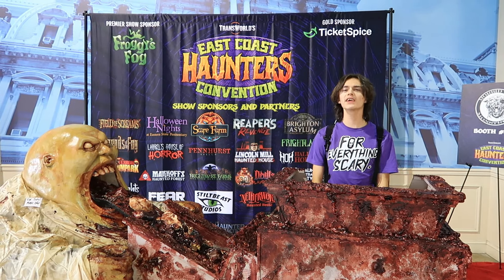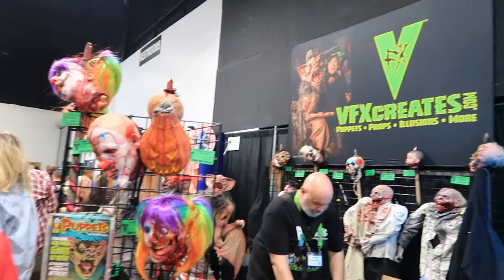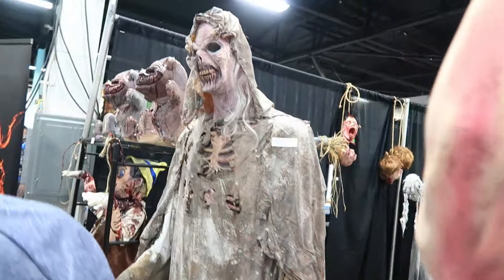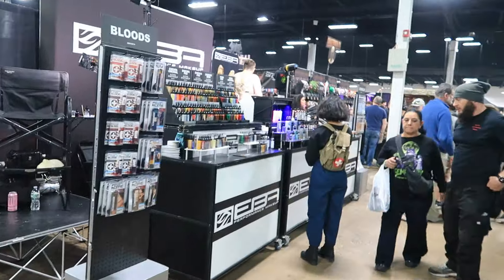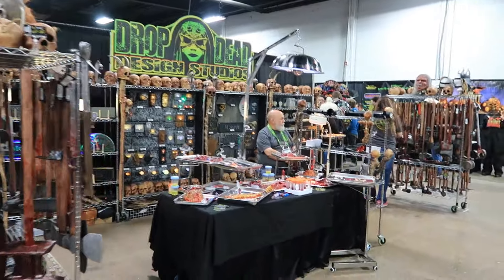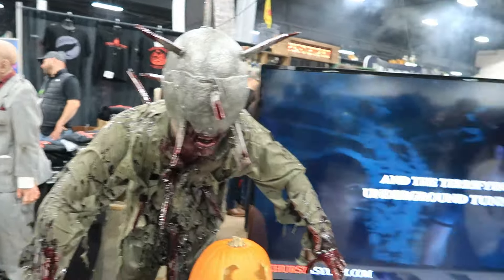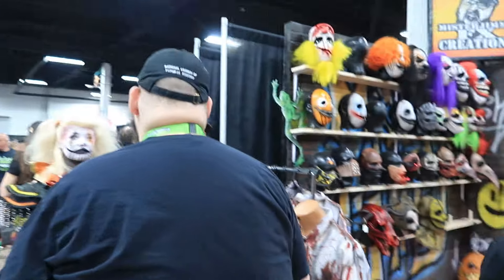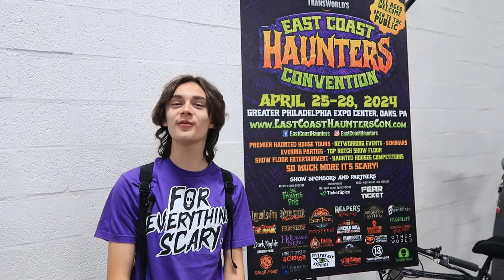East Coast Haunters Convention 2024 Full Show Walkthrough - Props, Haunts, Masks, & More!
This is my full walkthrough of the 2024 East Coast Haunters convention in Oaks, PA! 🎃

👽GMHaunts Intro Theme Created by the amazing: @Dead By Dawn